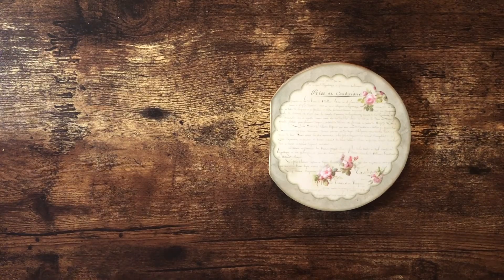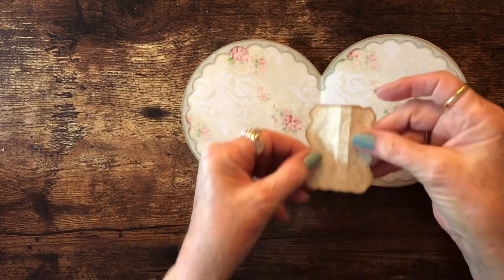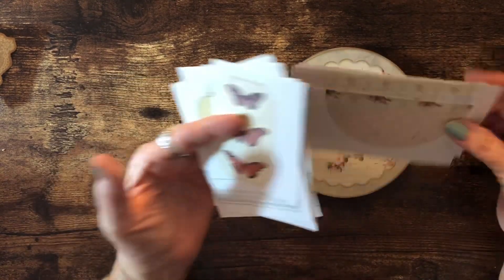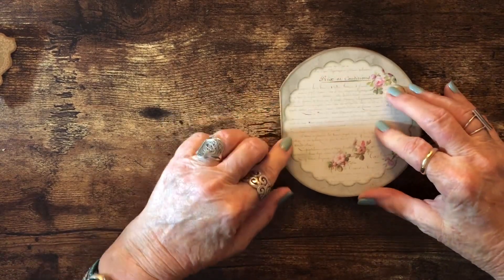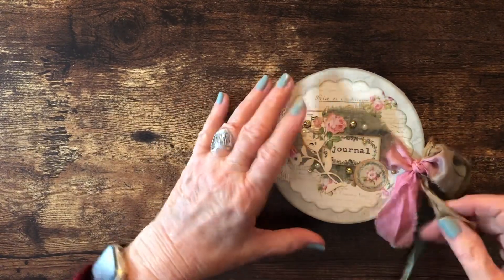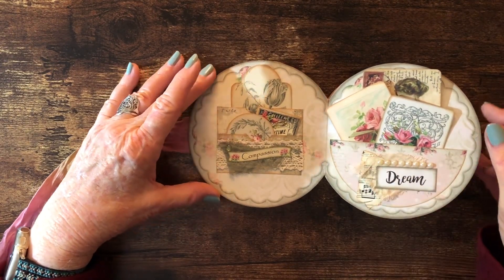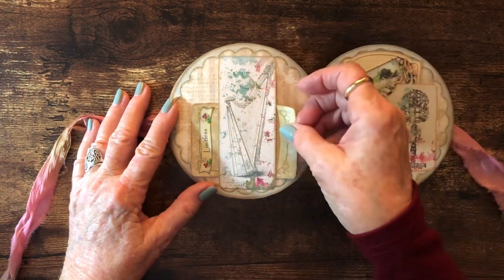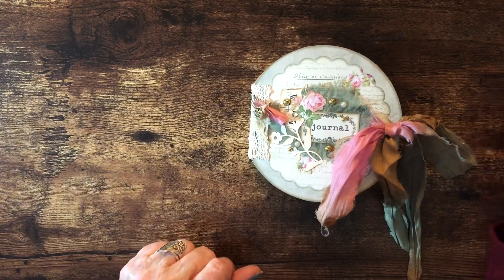Circle of Friends Rose Journal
This oh so sweet circle journal was created with the My Porch Prints Shabby Circle Journal digital kit, along with other ephemera.  This as quick and easy and so unique!  I hope you will enjoy watching and will be inspired to create your own!